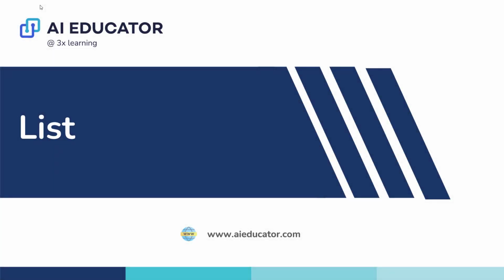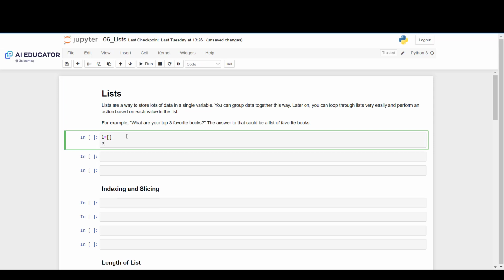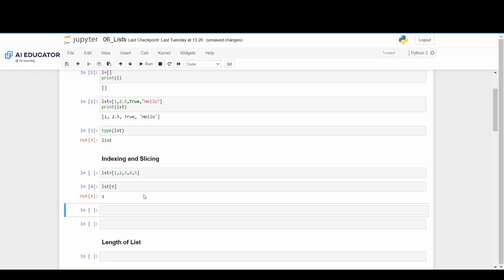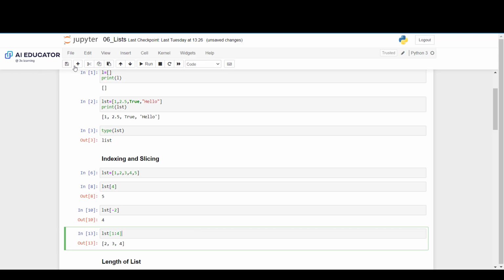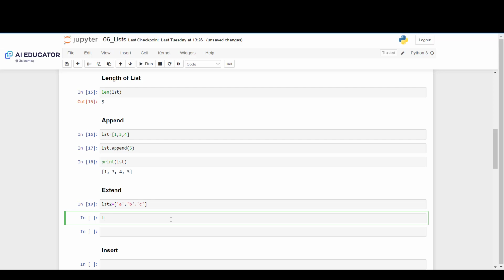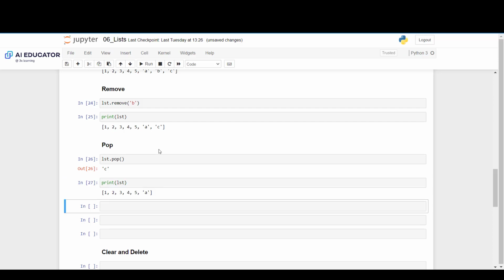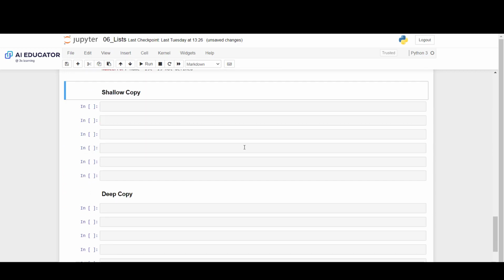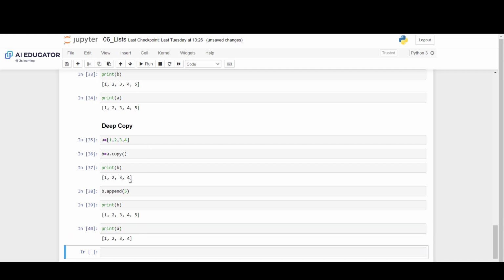bfp 06 List